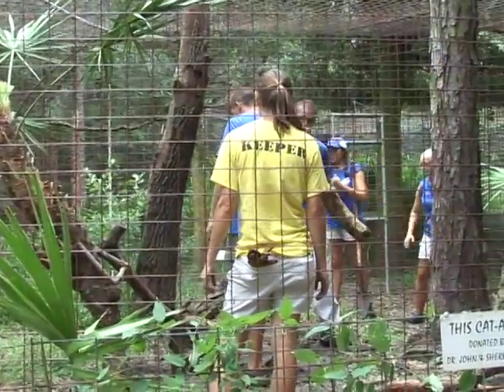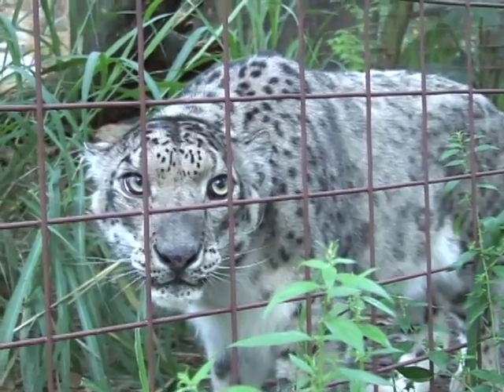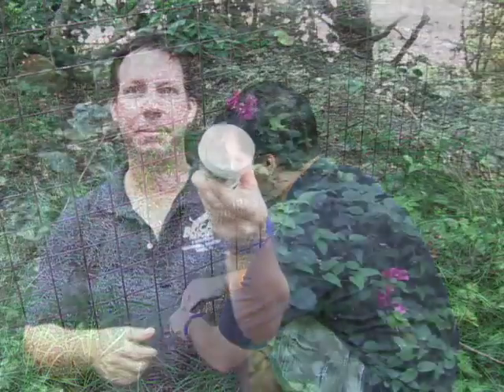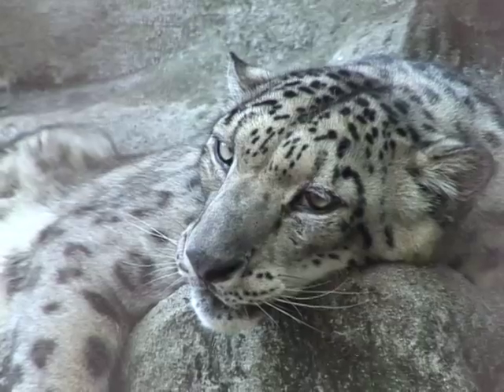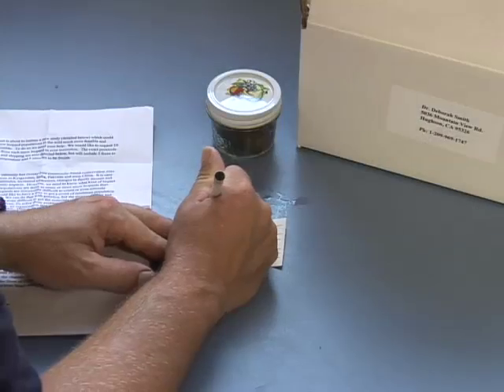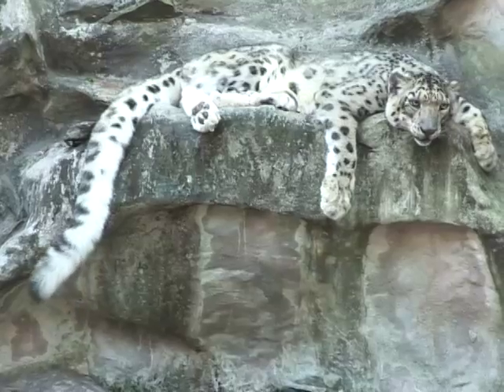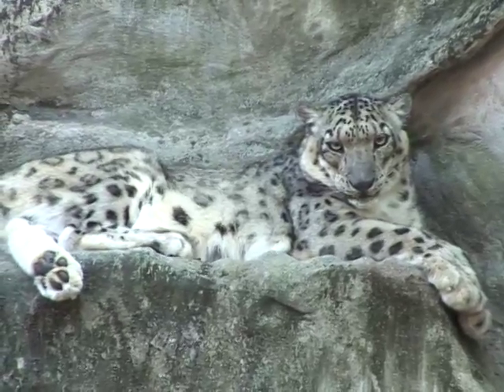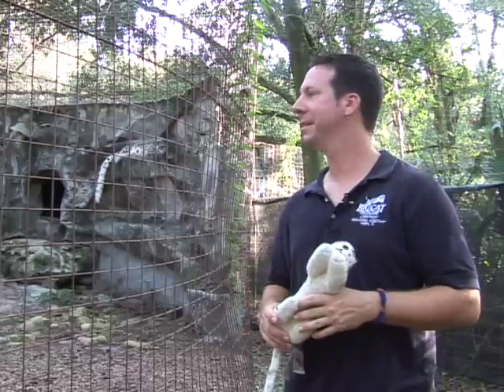SNOW LEOPARD poo poo- Big Cat TV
BCR loves to help out and support wild feline conservation!
We were asked to participate in a project that collected fecals from captive snow leopards, in order to be used to train dogs to identify the smell. These dogs will be used out in snow leopard habitat to better help the researchers.
 Helping out the snow leopard is important as lets face it, the leopard doesn't have the fact that people can ride up to it sleeping on the plains on a jeep and grow fascinated by it like the lion. It lives in rugged areas that see very little tourism.